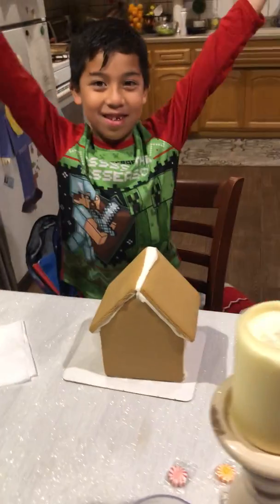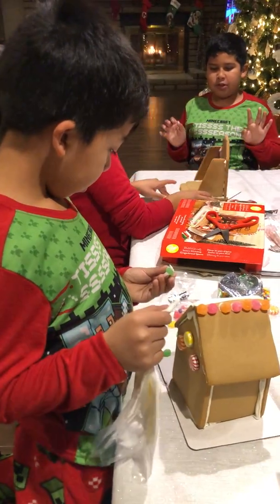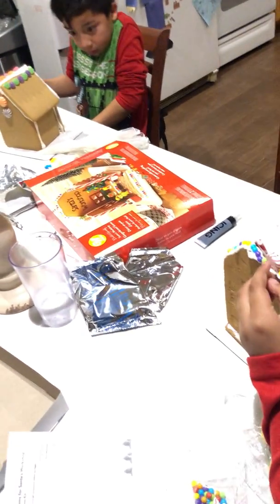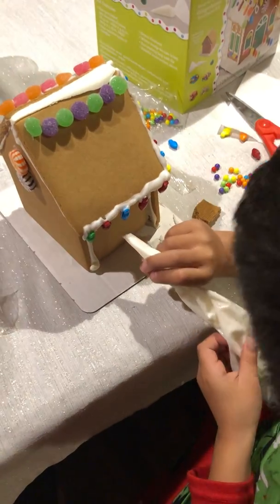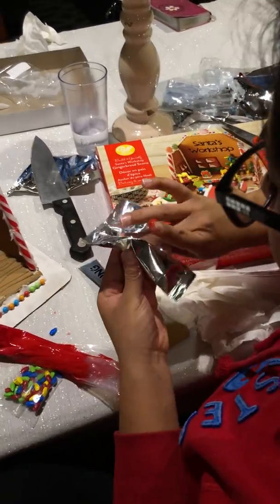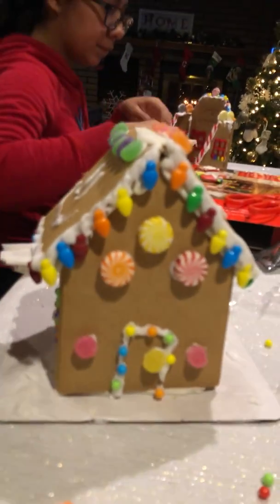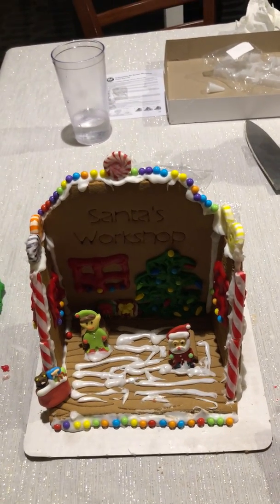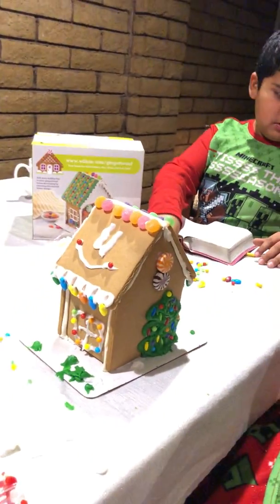Isaac and Josh making Gingerbread houses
Isaac and Josh make individual houses with the help of their sister.